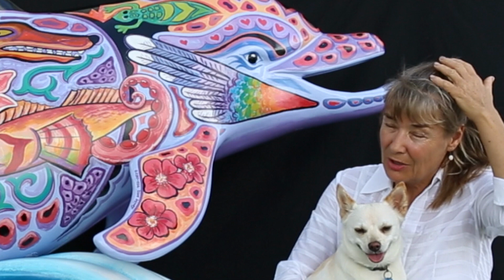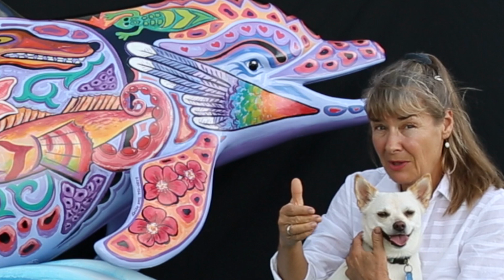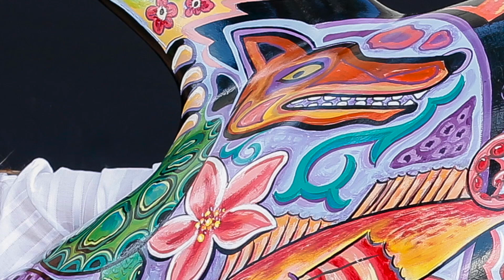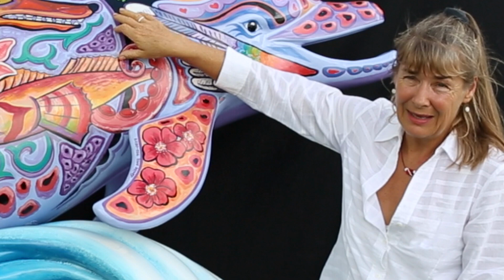Dolphin Art - Denise Santos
Dolphin Art by Denise Santos